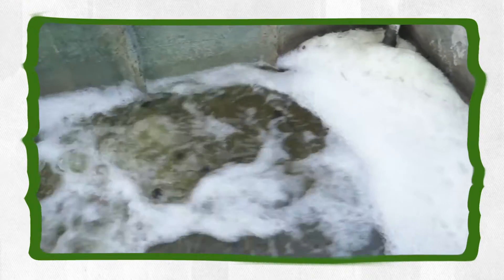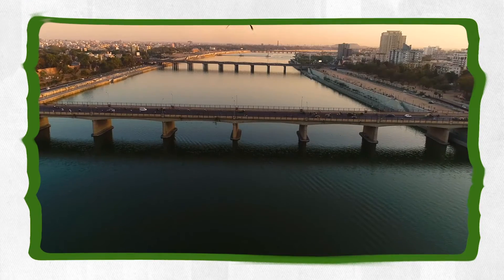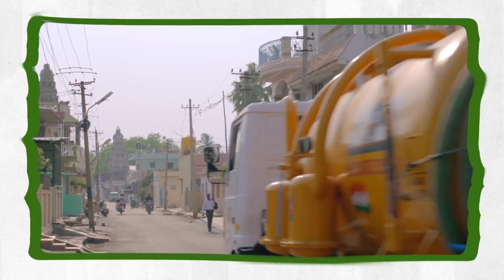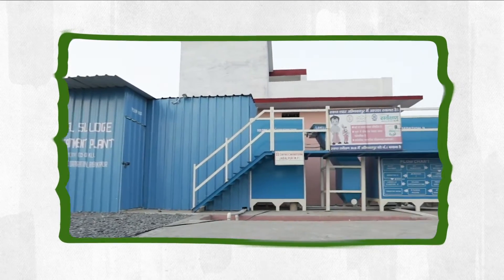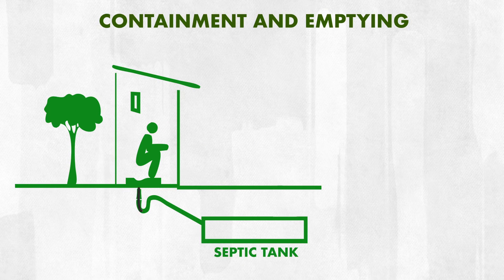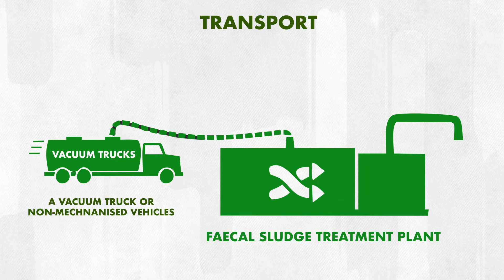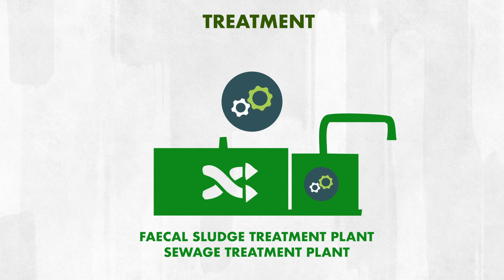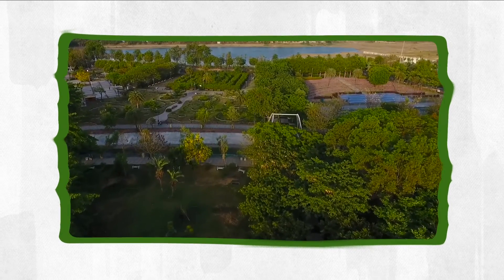Introduction to Faecal Sludge and Septage Management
DESCRIPTION: This video has been produced by the National Institute of Urban Affairs with the support of the Ministry of Housing and Urban Affairs under its project -
Swachh Bharat Mission-Exposure Workshop Project(Phase IV). The video provides an overview of Faecal Sludge and Septage Management in India.